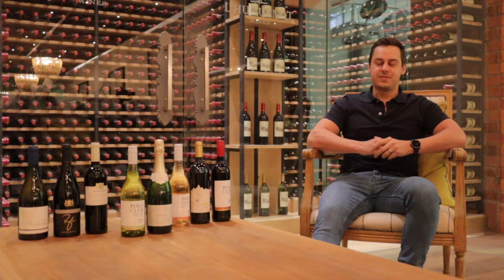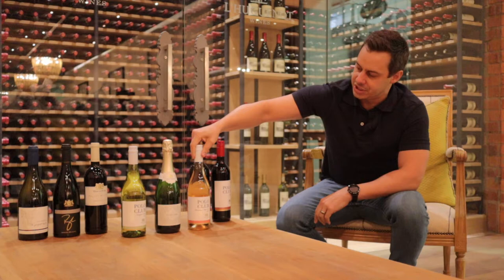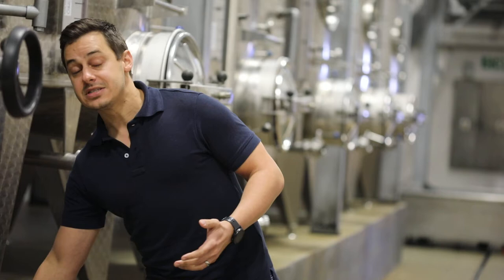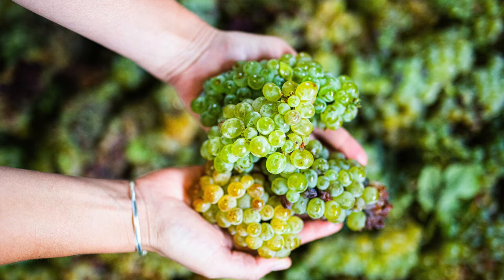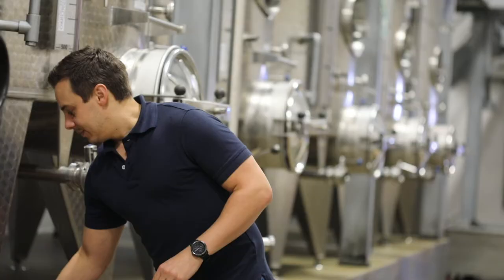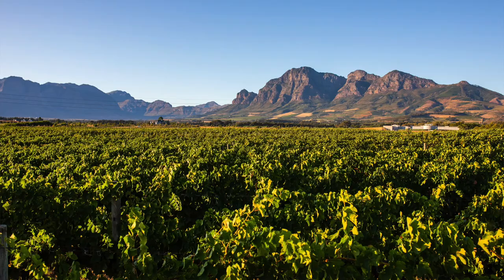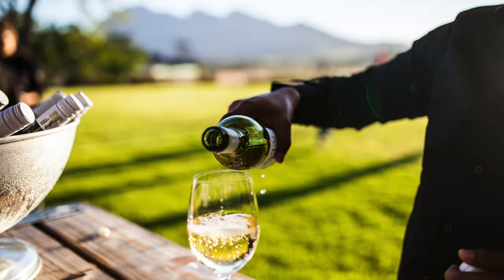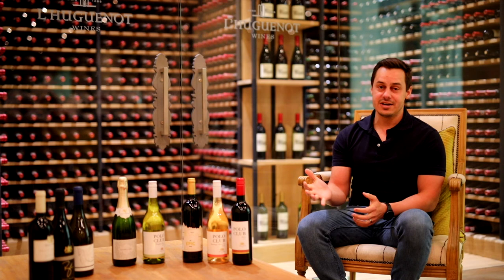Episode 1 | Wine Tasting at L’Huguenot Venue & Vinoteque | Val de Vie Estate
L’Huguenot Cellar Master, Renier van Deventer, takes us on a wine tasting tour of the different Val de Vie Estate wines. The L’Huguenot Venue & Vinoteque on Val de Vie Estate is the perfect backdrop to learn more about your favourite wines from the estate. Walking through the steps from vineyard to harvest and barrel to bottle, this week’s episode explores the flavour tones, pairing options and composition of the Polo Club Sauvignon Blanc and the Cuvée de Vie MCC.

Renier is passionate about wine and believes in celebrating both good wine and great company, one of the many reasons why one should always have a bottle of Cuvée de Vie MCC in the fridge. Discover more on the history of the Polo Club Sauvignon Blanc and its unique journey from vine to bottle in this week’s episode.